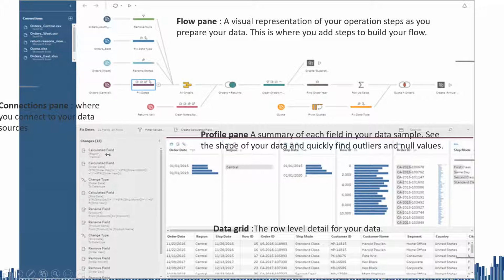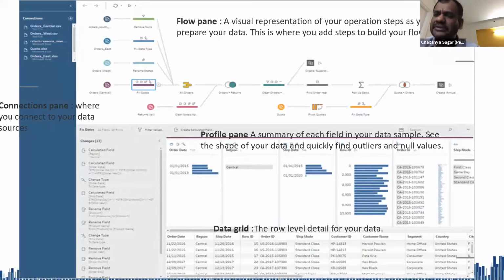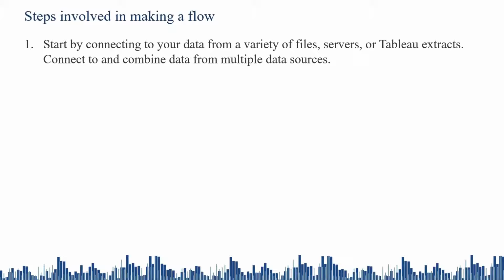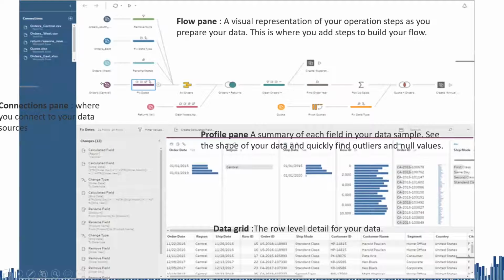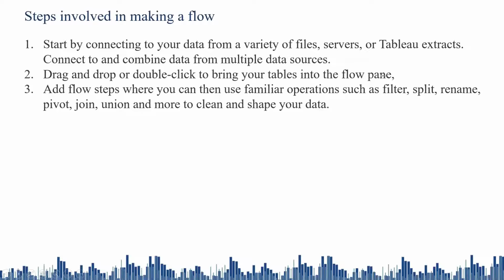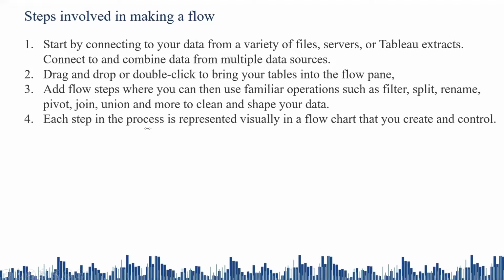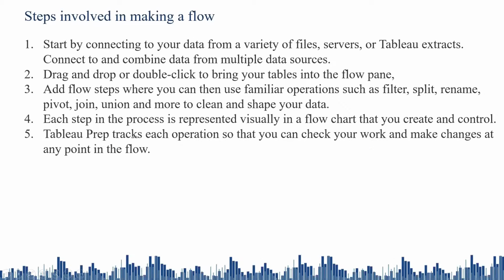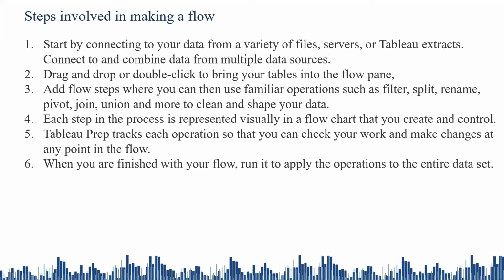Introduction to Tableau Prep